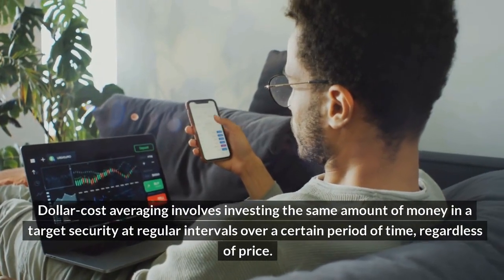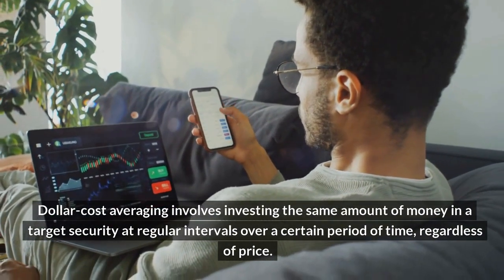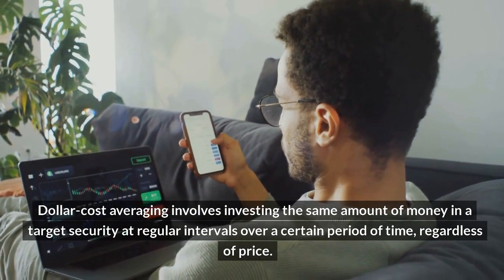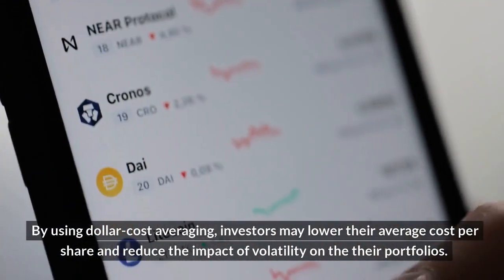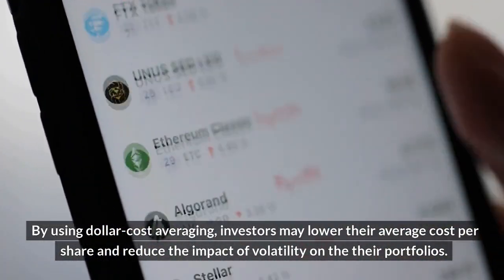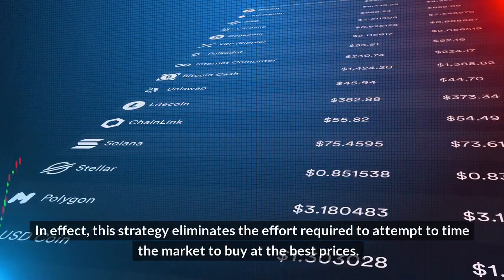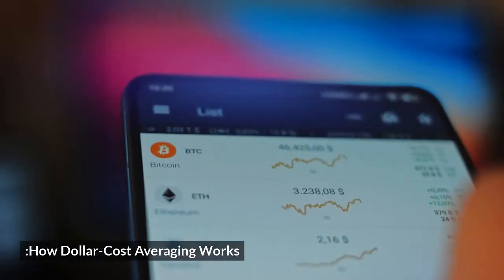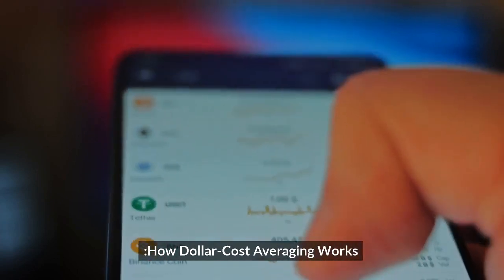What is Dollar Cost Averaging?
What is Dollar Cost Averaging? (Dollar Cost Averaging Explained)
Perhaps the easiest investing strategy to employ and one that will lower your risk, dollar cost averaging is a great method for everyday investors. Many people are unaware that they already use this strategy in their 401k and individual retirement accounts. Don't panic and try to time the market when things are uncertain and then wait for things to recover after times of turmoil. Is dollar cost averaging better than lump sum investing? Use this strategy to ensure you're not sitting on the sidelines when others are making their fortune and you're not losing your hat when the market crashes.